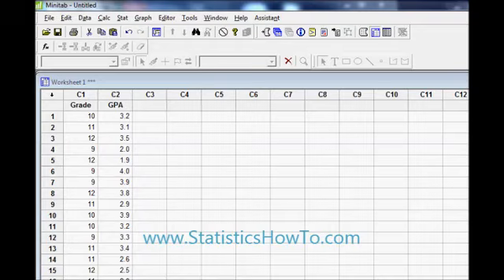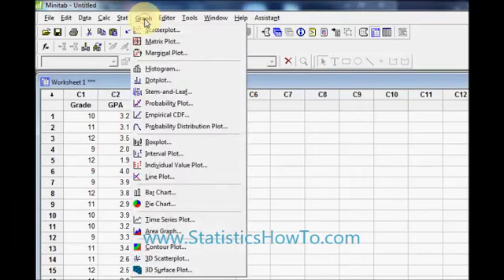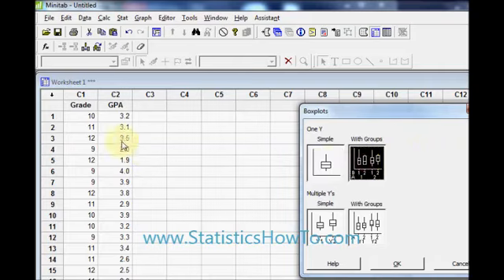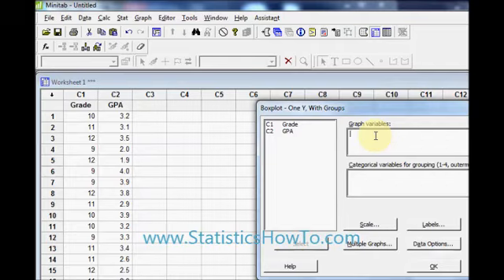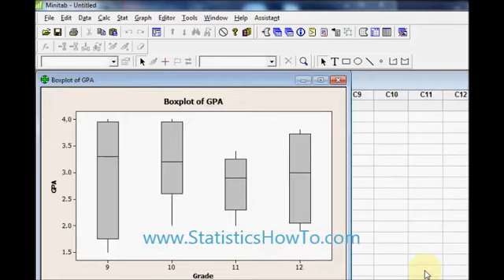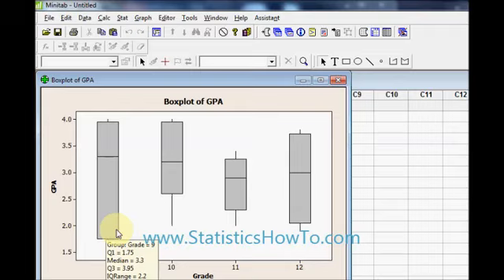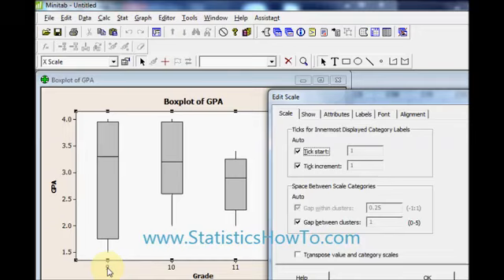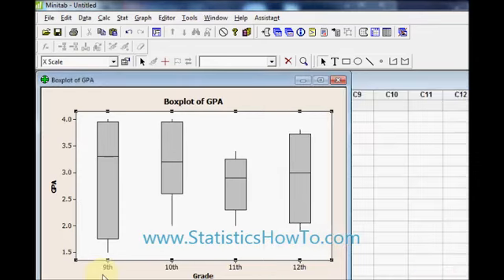How to Make a Boxplot in Minitab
A boxplot, also called a box and whisker plot, is a graph that shows the dispersion and central tendency of a dataset using a five number summary.